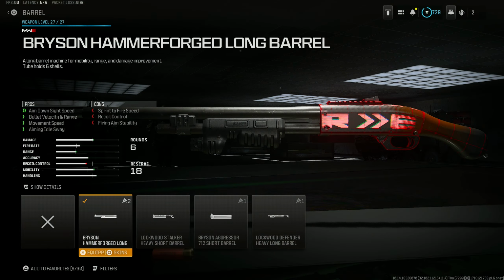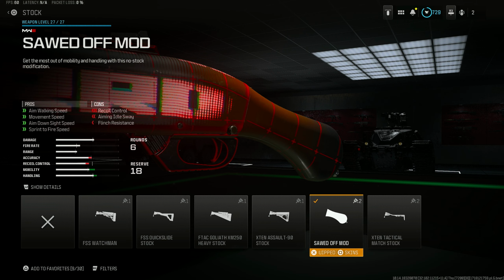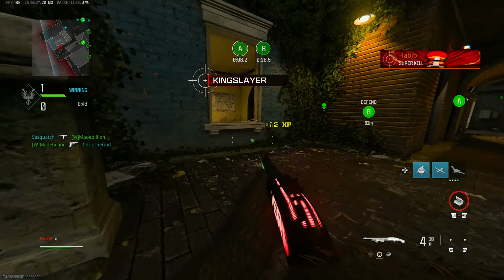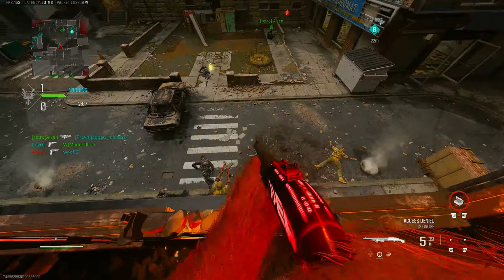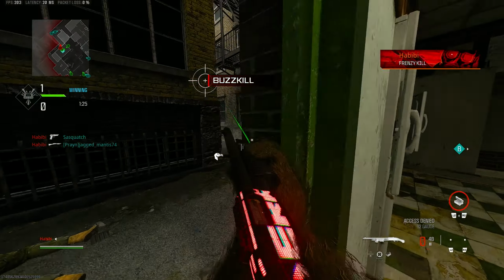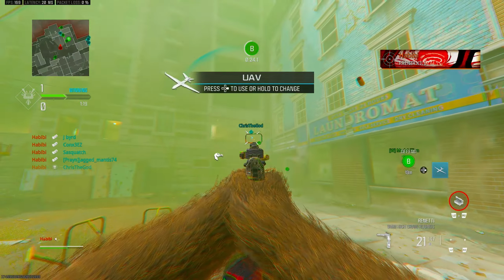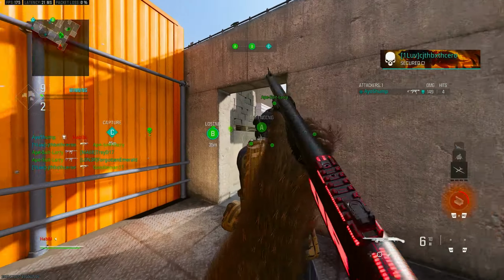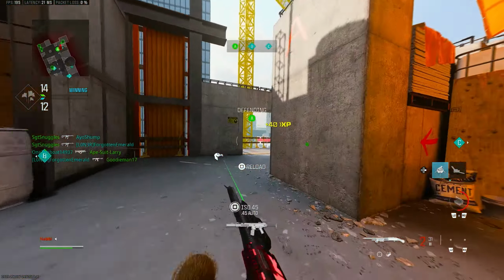new ONE SHOT LOCKWOOD 680 is RUINING MW3 after Season 4 UPDATE! (Best "LOCKWOOD 680" Class Setup)